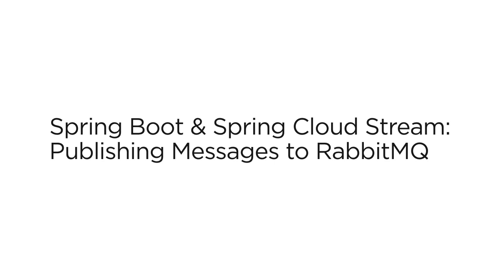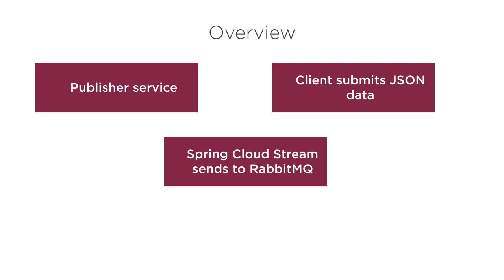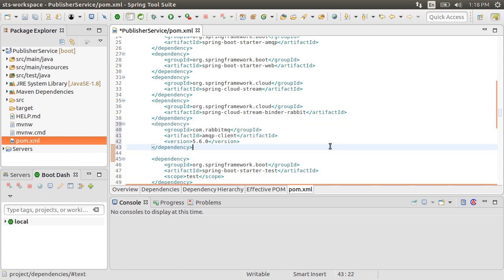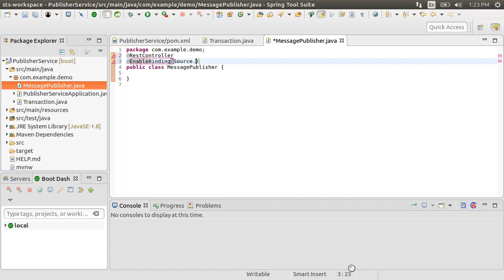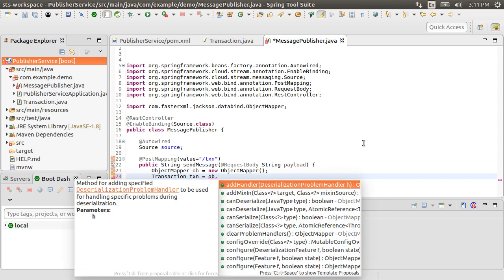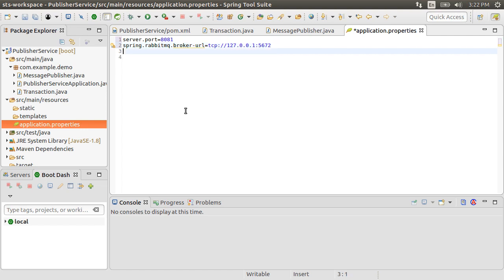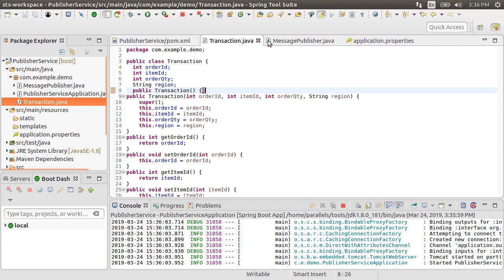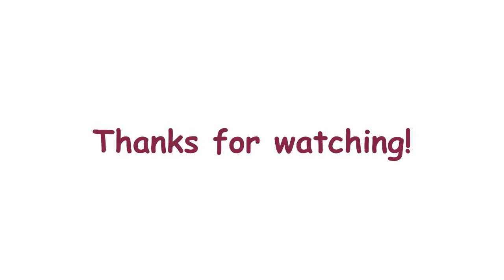Spring Boot & Spring Cloud Stream: Publishing Messages to RabbitMQ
In this video we will create a publisher service which will expose a REST API through which our clients will submit the data or payload. The app will then post the message to RabbitMQ. In the next video:Spring Boot & Spring Cloud Stream: Consuming Messages from RabbitMQ we will see how to consume these messages.
You can download the source code for this video from the following github url: